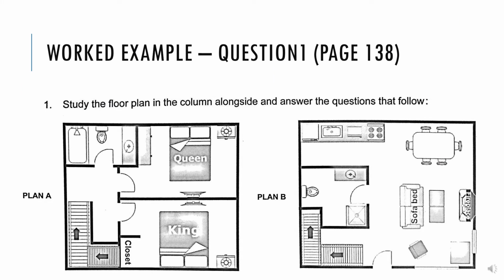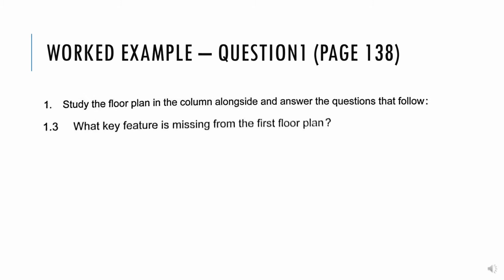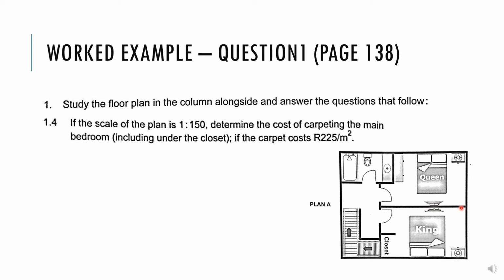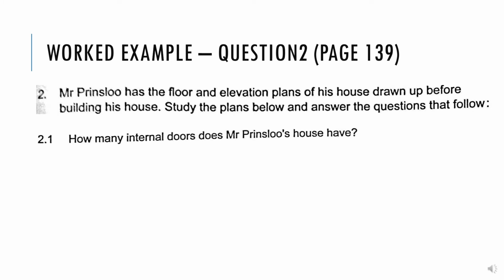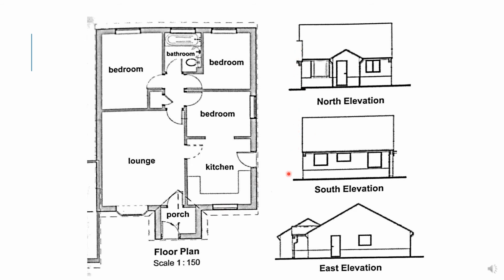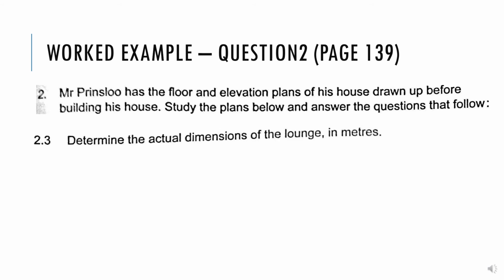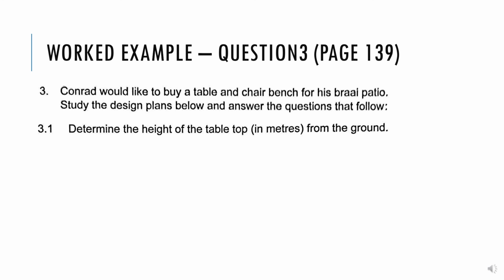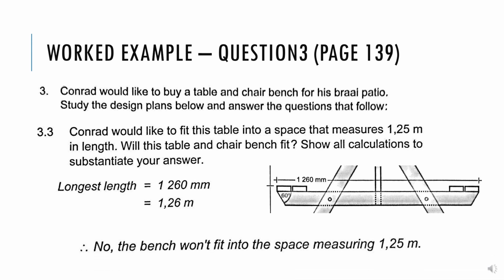Gr11 Math Lit - Plans - Worked examples explained